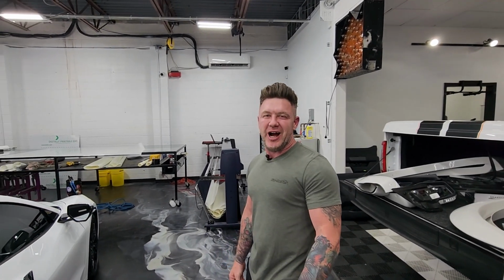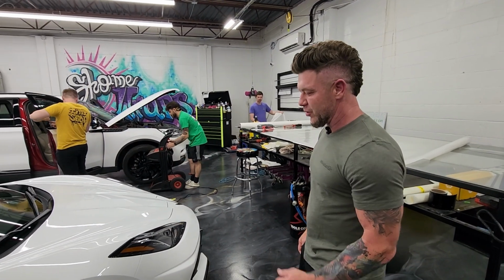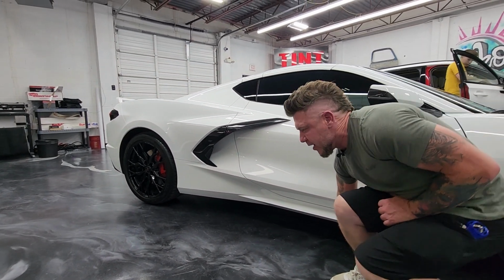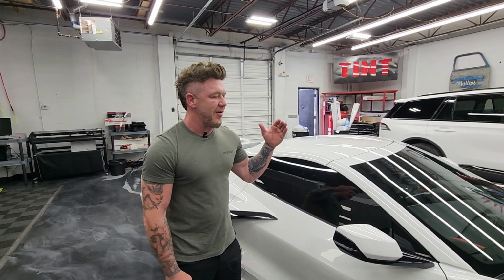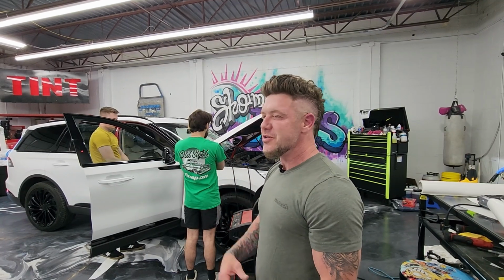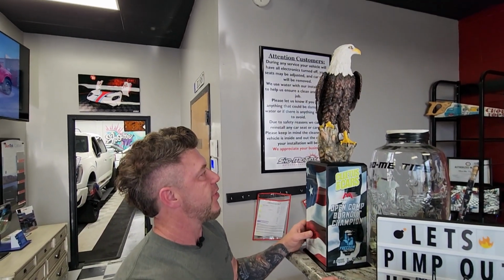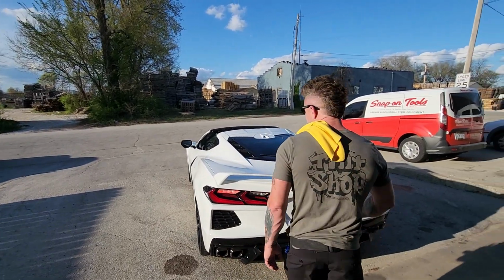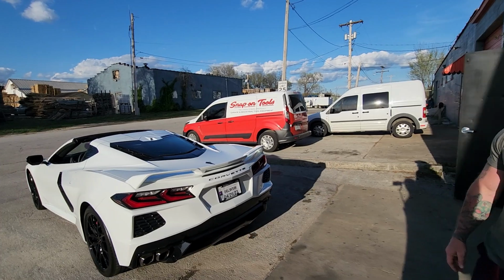What does the CLEETUS & CARS Burnout Champion Trophy look like?!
It's one of our favorite days - We are in the shop putting on the final touches for customer pick-up on several vehicles today.  The white 2023 C8 Corvette and Matte White Aviator we've shown you in the last couple of videos are heading home!

The BEST part about this video is getting to brag on one of our own.  Drew, who operates @skids4kidsusa951 , won the Open Competition Burnout Championship hosted by @freedomfactory2822 and @CleetusM !  Drew pours into this non-profit organization and we're really proud of him.

2:10 To Check out the cleetusandcars Trophy

@CleetusM  - Lets get together and wrap one of those vehicles!

Stop by the shop to snag a t-shirt - While supplies last!
Welcome to the Sho-Me Tint channel!
Here you'll find day to day operations in the shop, window tinting and car wrapping for the professional and obsessed-level car owners out there. Sho-Me Tint is your ultimate car wrapping, window tinting, and car graphic application company based in Springfield, Missouri.

Whether you're looking for a full color swap, vinyl wrap, chrome delete, customized detailed pieces, window tint, paint protection film application, vinyl application, or new car graphics, the experts at Sho-Me Tint can help you get the look you want.

Love your new BFF,
Randy